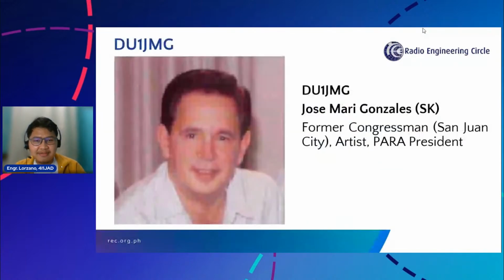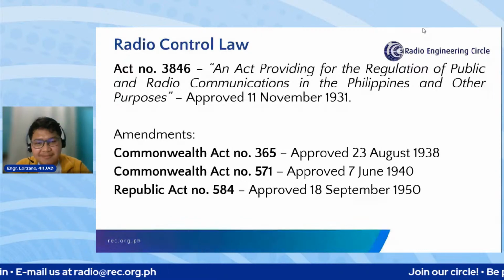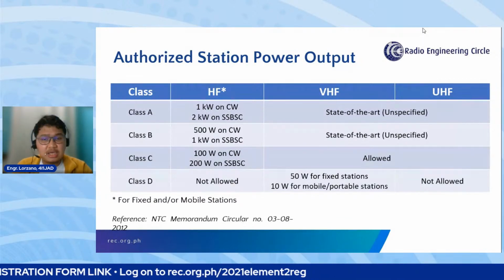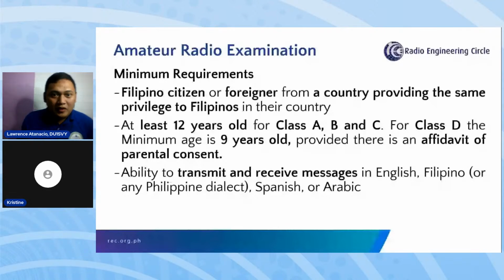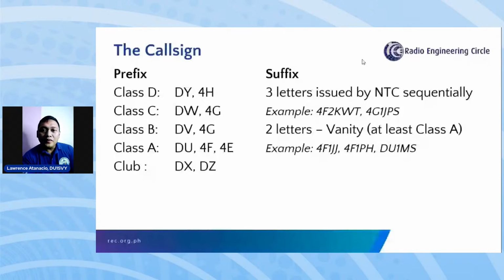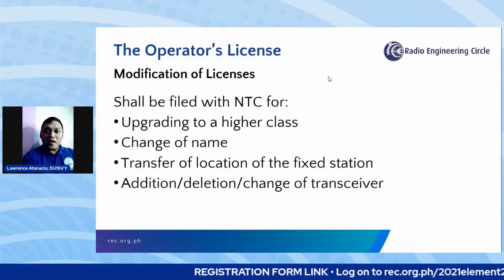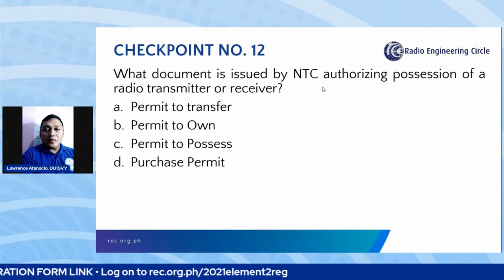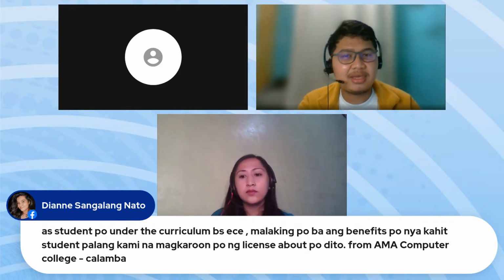Propagate&Radiate Free Amateur Radio Orientation Webinar (Element 2)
Radio Engineering Circle Propagate&Radiate Free Amateur Radio Orientation Webinar

Part 1 of 3: Fundamentals of Amateur Radio & Preparation to NTC Amateur Radio Class C Examination with Mock Exam

14 February 2021 | Sunday

RESOURCE SPEAKERS:
Lawrence M. Atanacio, DU1SVY
Jaddie K. Lorzano, 4I1JAD

MODERATORS:
Kristine R. Bendo